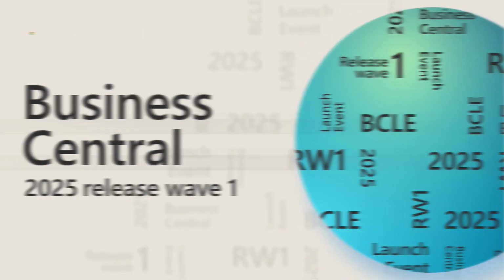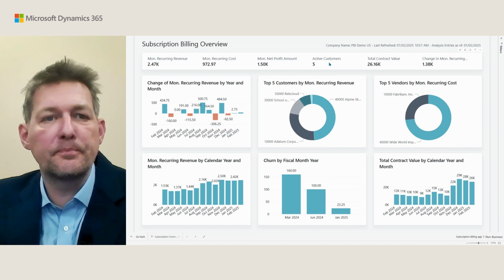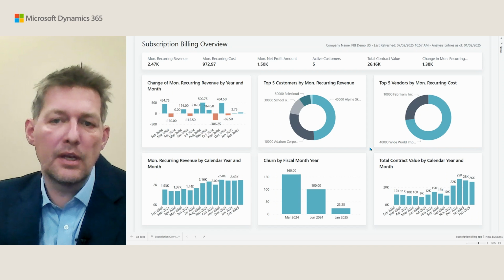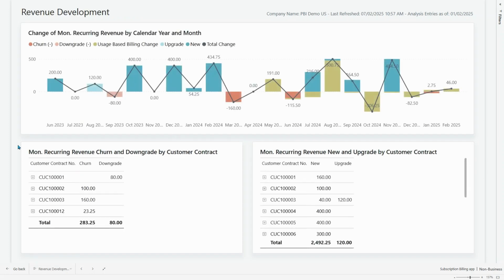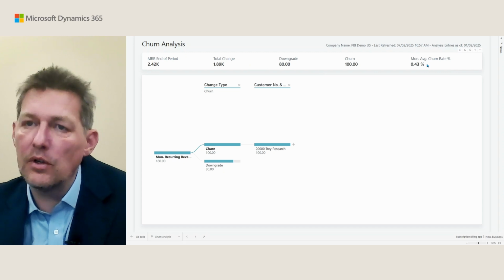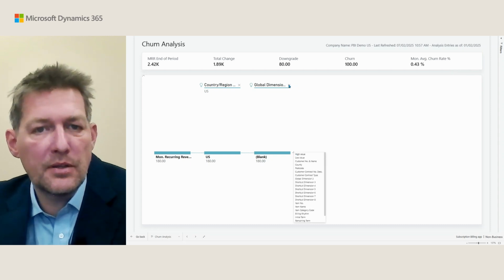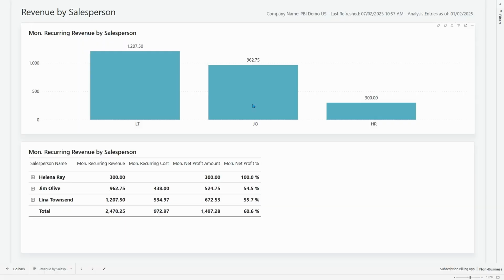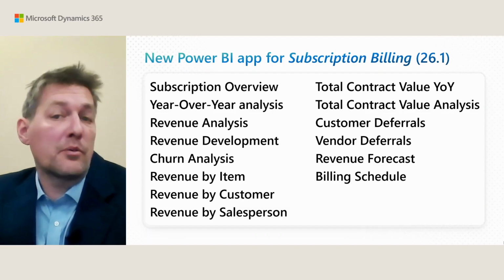Business Central 2025 Wave 1 - What's new: Power BI for subscription billing